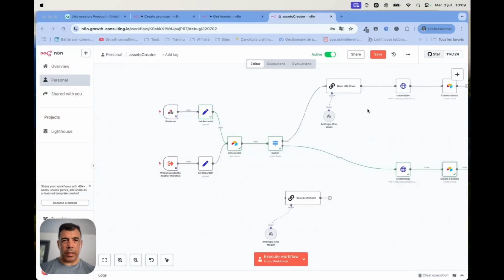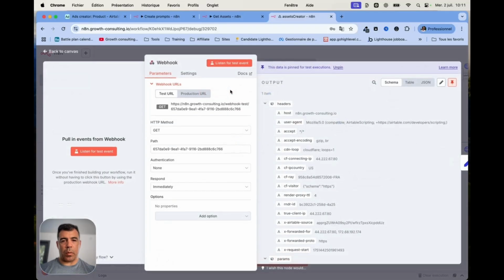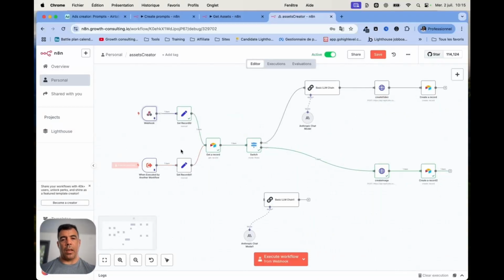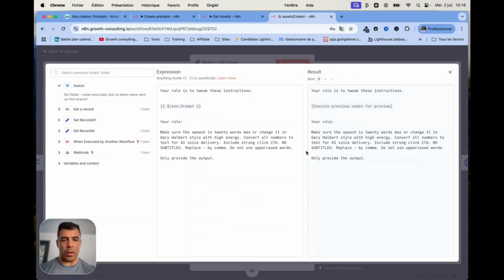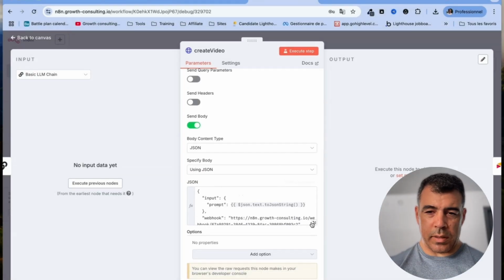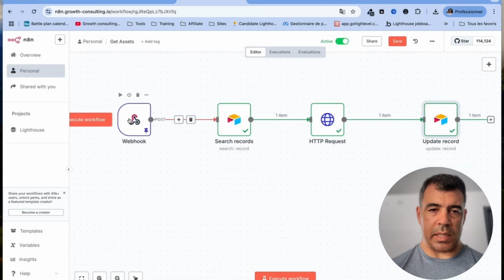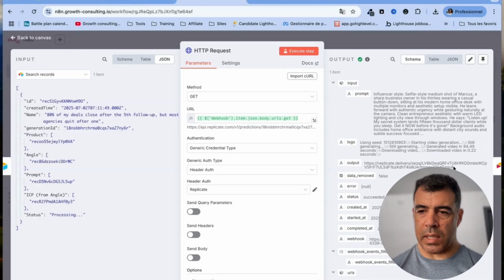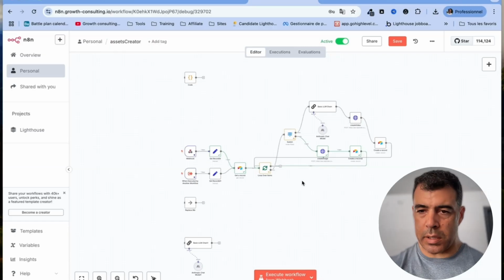Create unlimited Google Veo 3 videos with n8n